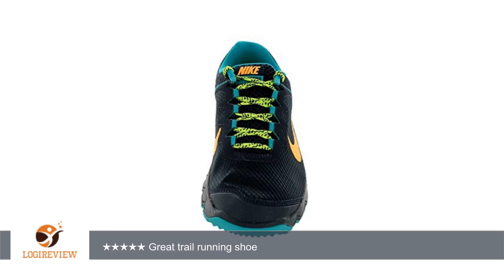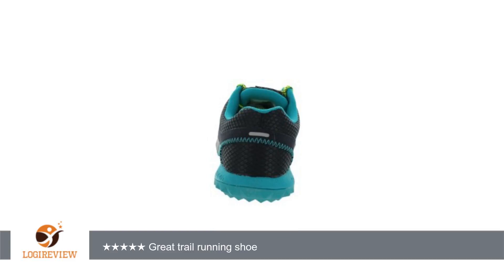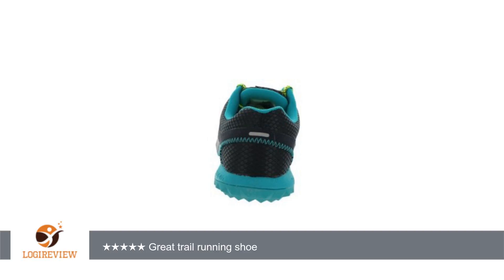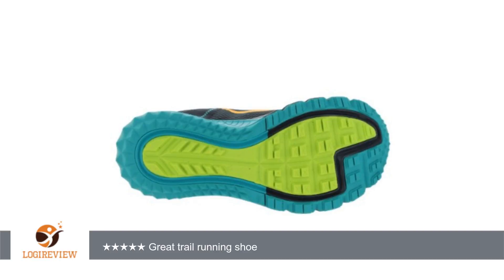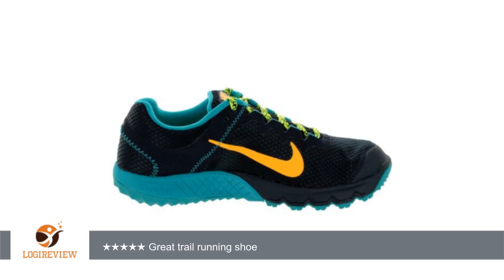Nike Women's Zoom Wildhorse Running Shoe | Review/Test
Review about   Nike Women's Zoom Wildhorse Running Shoe